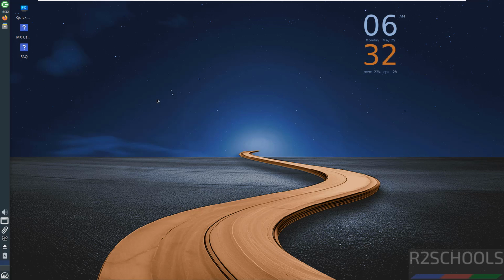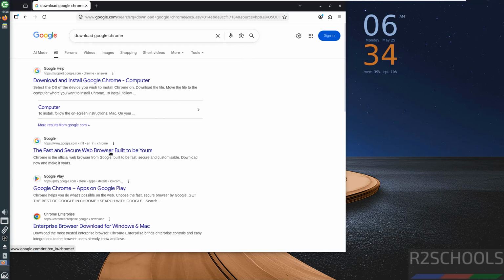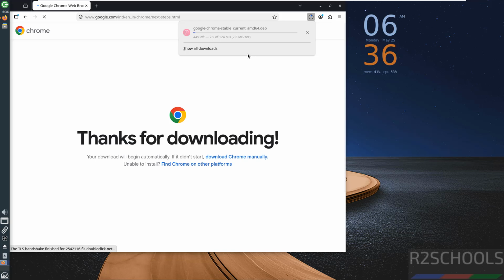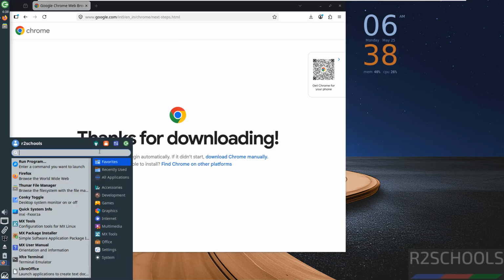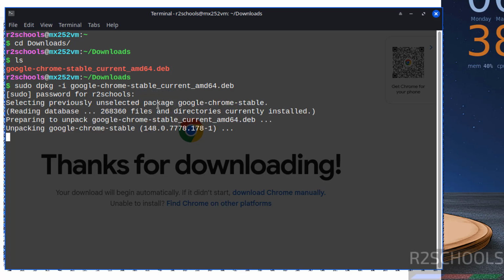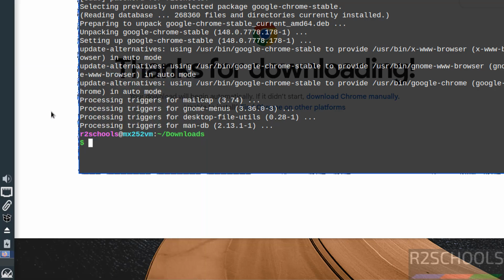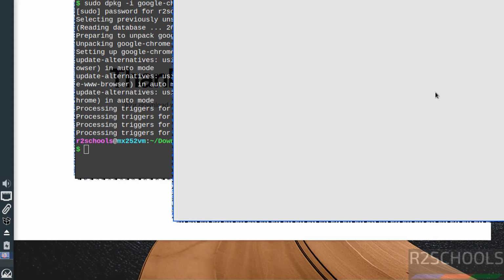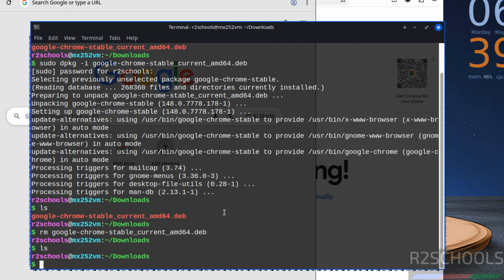How to Install Google Chrome 148 on MX Linux 25.2 Infinity – Easy Step-by-Step Guide!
Want to install the latest Google Chrome Web Browser 148 on MX Linux 25.2 Infinity? 🚀 In this video, I’ll show you the fastest and easiest method to download, install, and run Chrome perfectly on MX Linux!

💻 In this tutorial, you’ll learn:
✔️ How to download Google Chrome 148 for Linux
✔️ Install Chrome on MX Linux 25.2 Infinity
✔️ Install using terminal & .deb package
✔️ Set Chrome as default browser
✔️ Fix dependency & installation errors
✔️ Verify Chrome installation successfully

🌐 Why use Google Chrome on MX Linux?
✅ Faster browsing
✅ Google account sync
✅ Best extension support
✅ Smooth performance on Linux